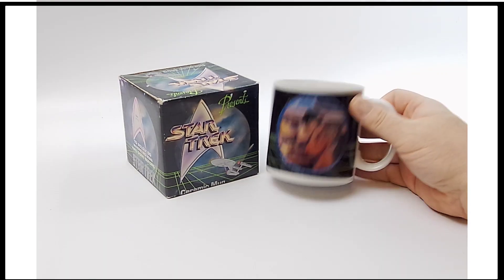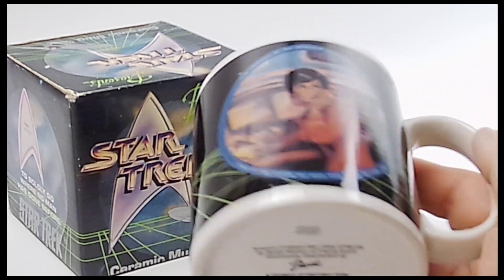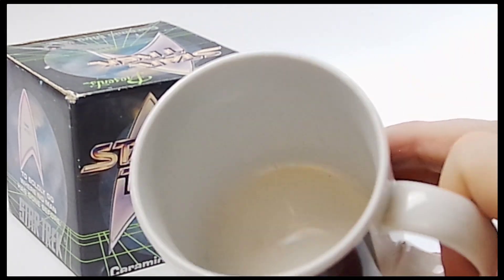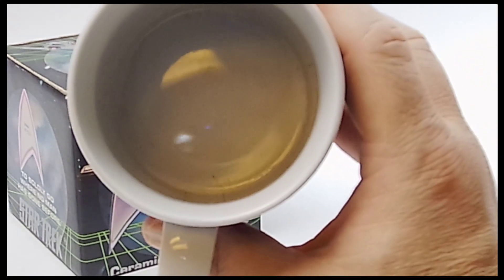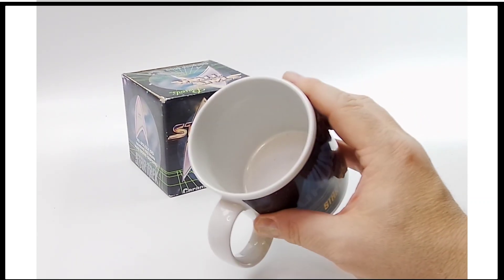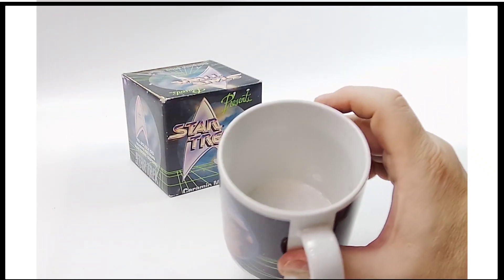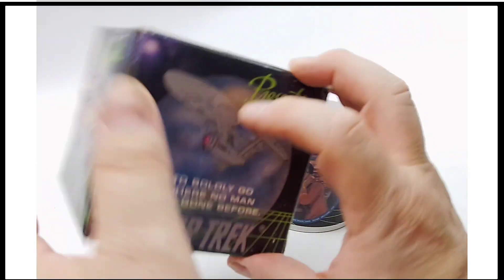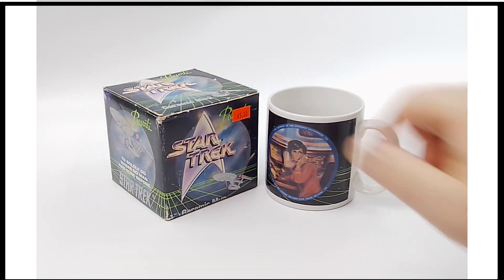1991 Star Trek Uhura Ceramic Mug - Hamilton Gifts Presents in Original Box